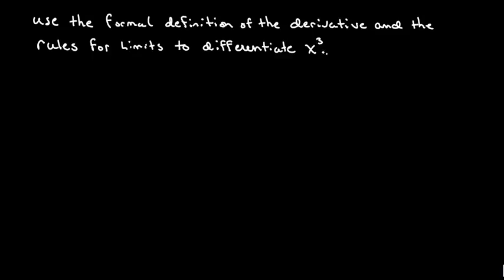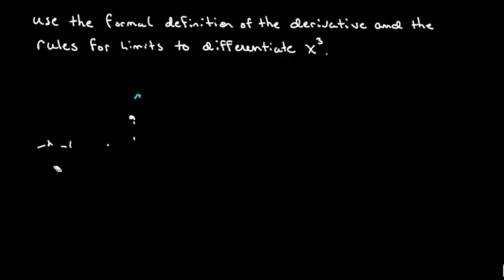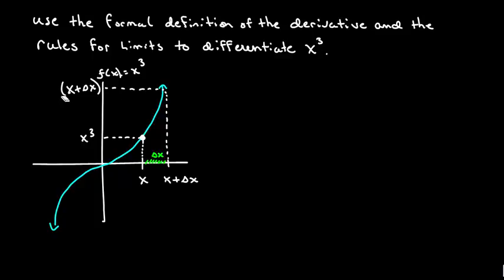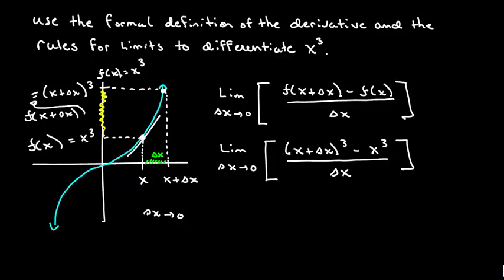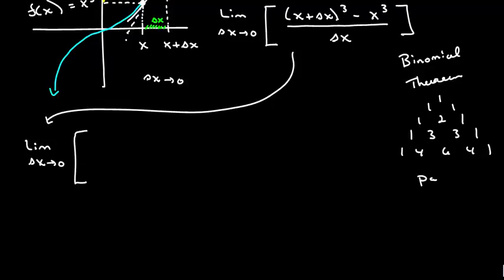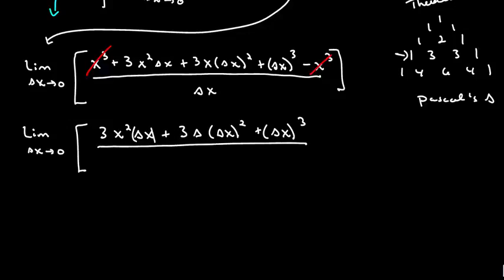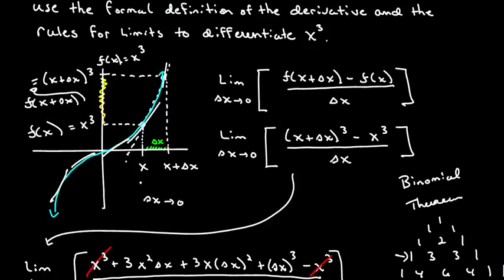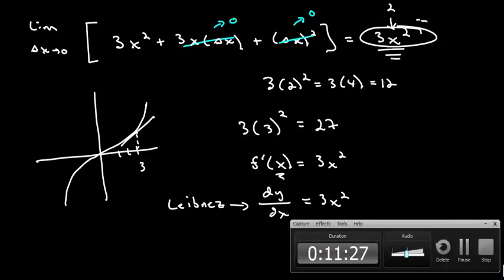Video 198 Ch1 Sec 3 Ex2 Using the Formal Definition of the Derivative 20121527